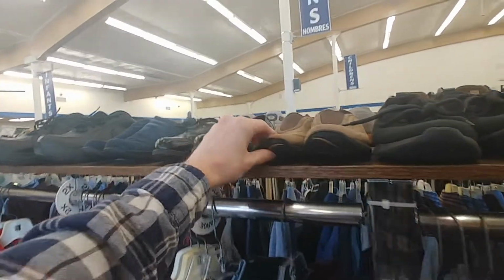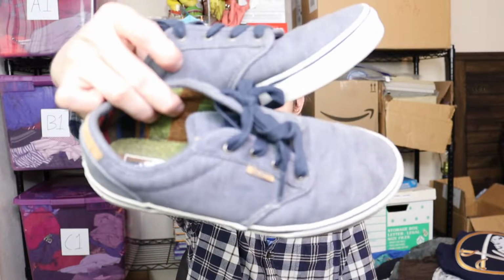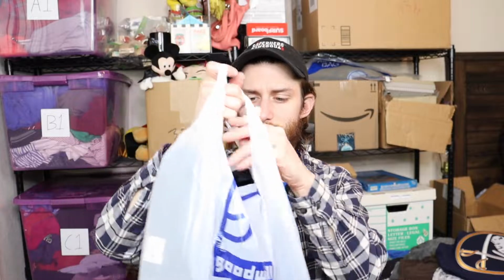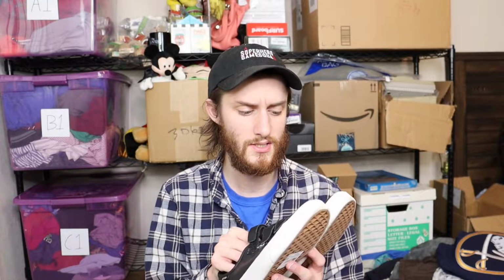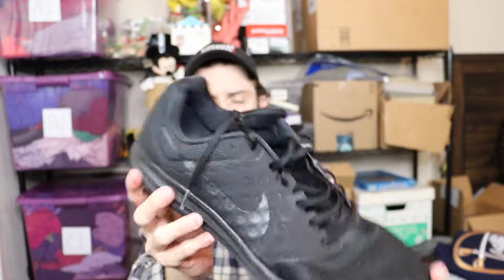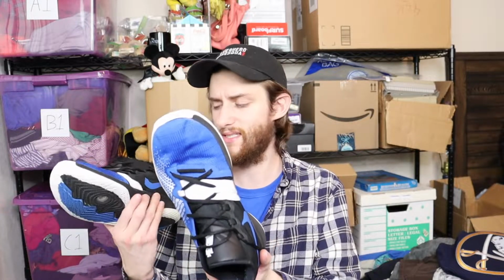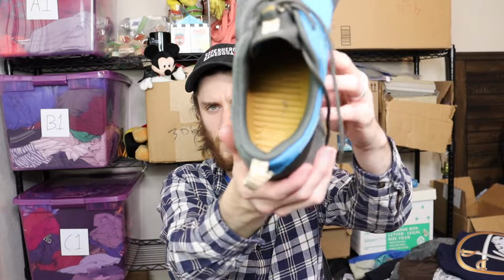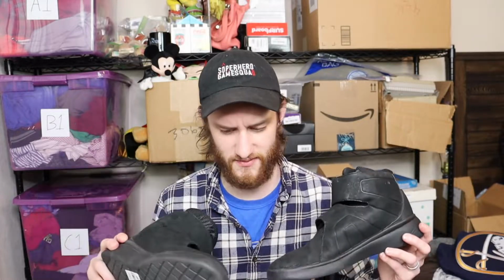Finding Shoes at the Thrift Stores!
Reselling shoes is a great way to make money and has been really great for Poshmark and Mercari inventory! I head out the thrift stores(before Covid) and find some awesome shoes to list on my selling sites! I end up finding great brand at the thrift store this time around and wanted to share those with you!